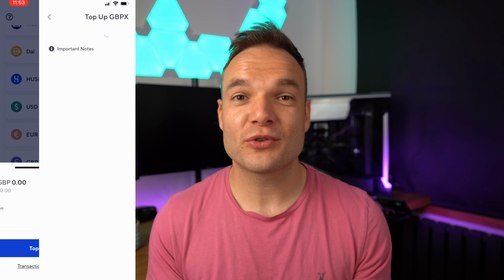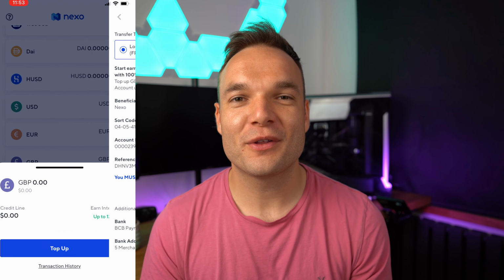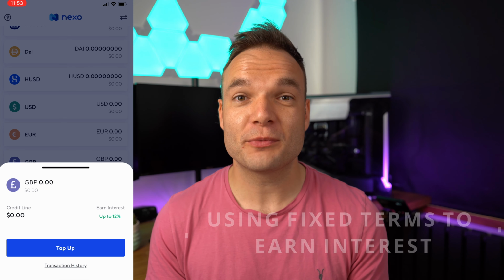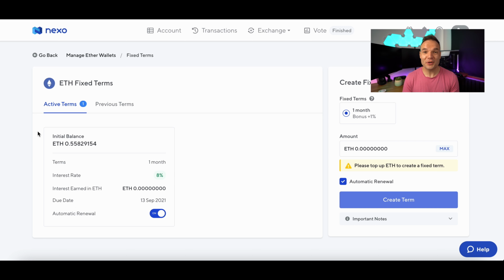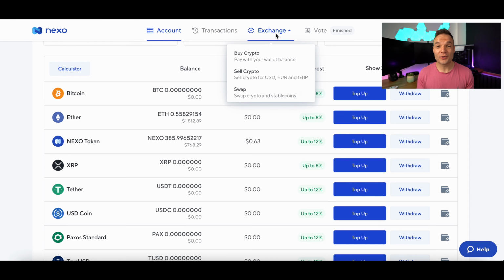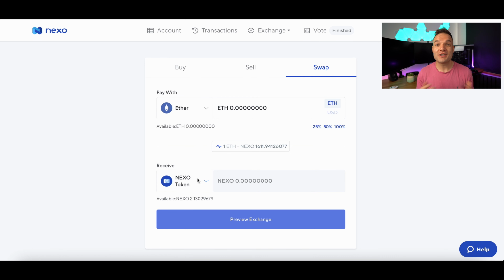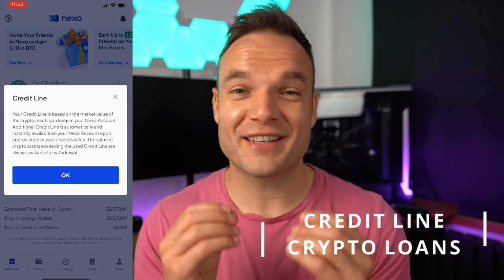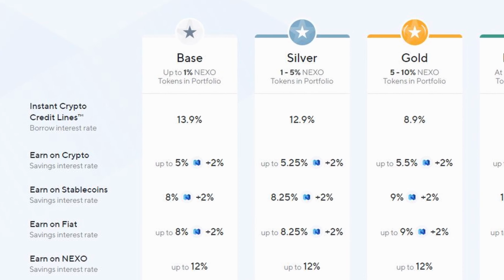Nexo Beginners Guide and Tutorial - Buy, Sell and EARN with your Crypto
USE MY LINK HERE TO GET FREE BITCOIN WHEN YOU DEPOSIT $100 ON NEXO!

💰 - Nexo - Buy Crypto, Earn Interest and get $10 Free!

I hope you find the video guide useful

Get a free fractional share up to £100. Use Code: TOBY in your app if you do not receive your free share.

Use TOBY to get between £10 and £100 in a fractional share or ETF in your General Investment Account. Capital at risk. Promotional terms apply.

- Get a free share up to £100!
💰 - Lightyear - Free Cash once you deposit!
//Useful Videos